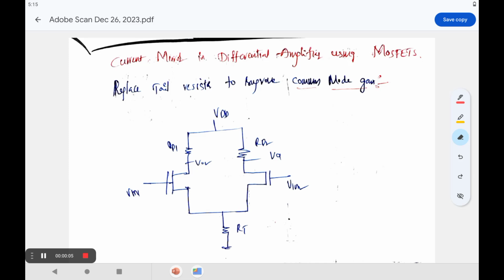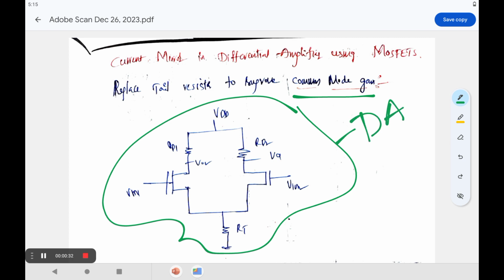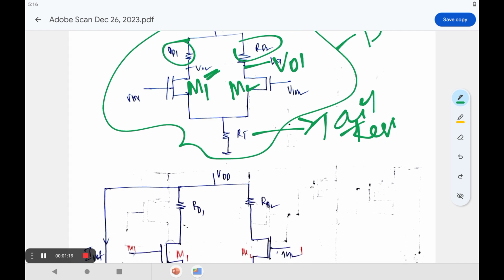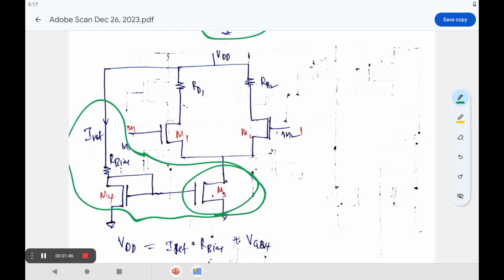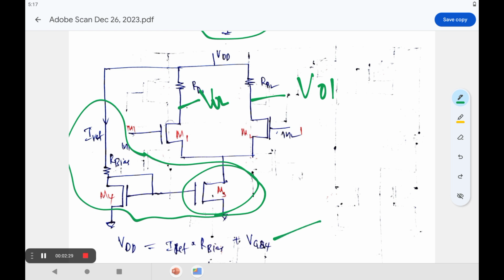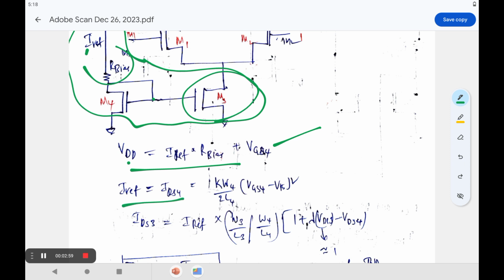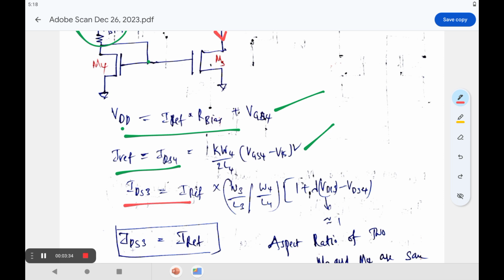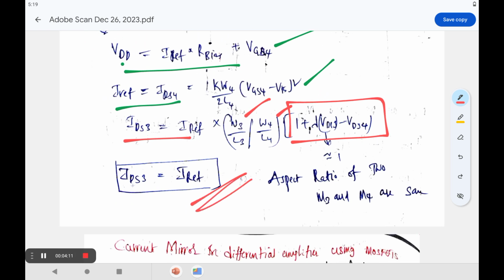CURRENT MIRROR in Diff Amp